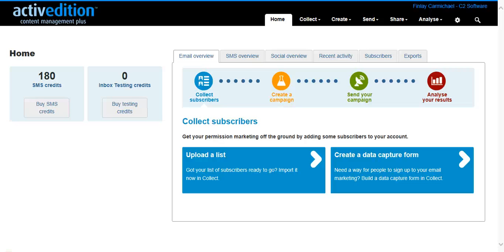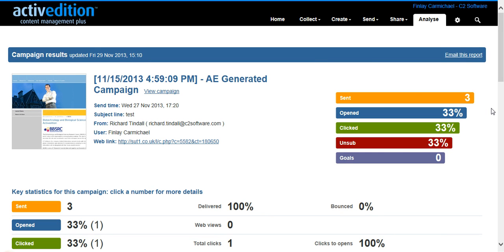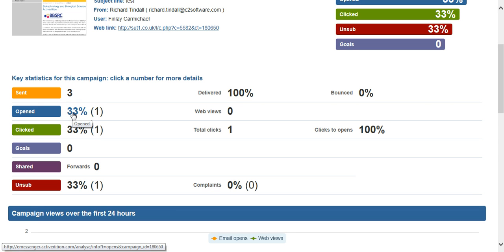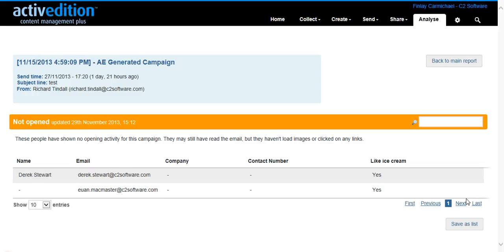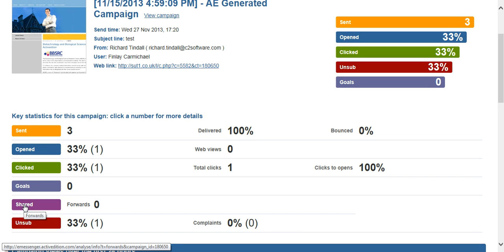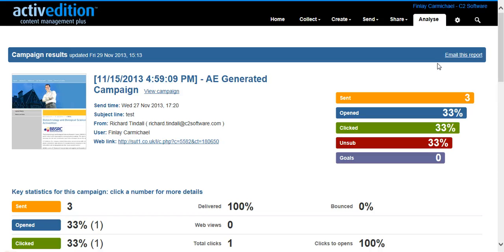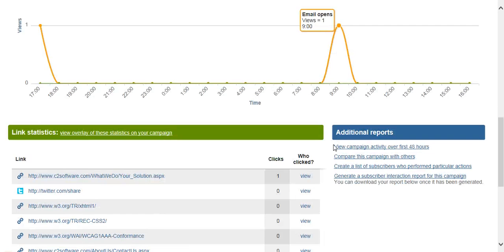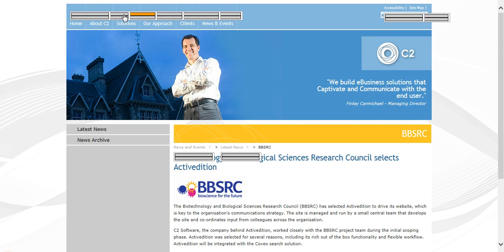Analysing a Bulk Email Campaign using eMessenger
A short tutorial showing how easy it is to use eMessenger to fully analyse your email marketing campaign for penetration, offering take up, click throughs and referrals. You can also see how popular each link on your email is!